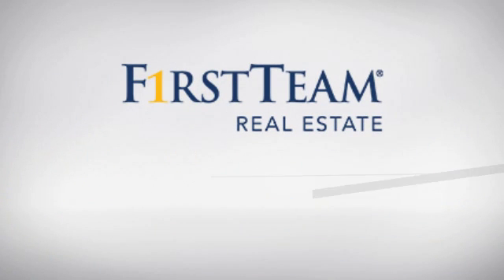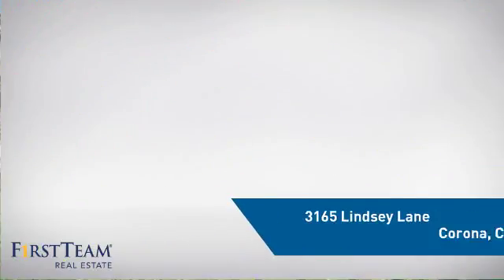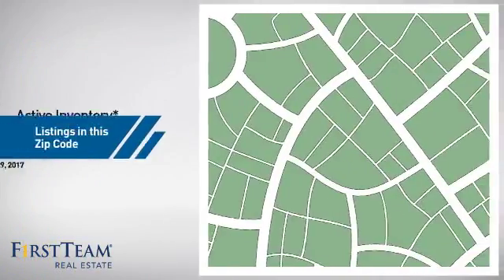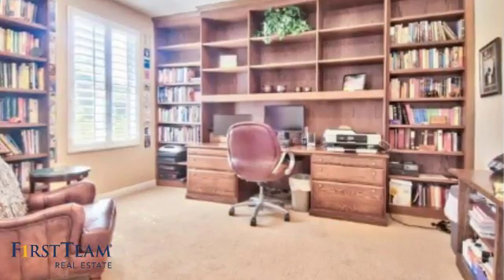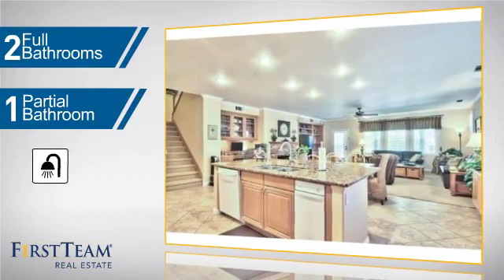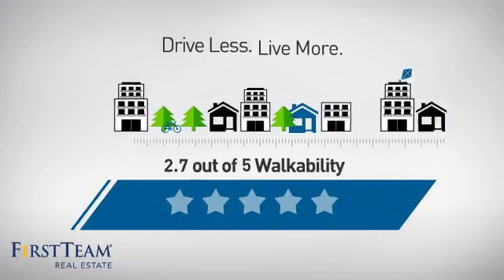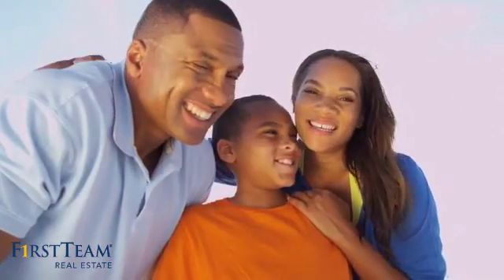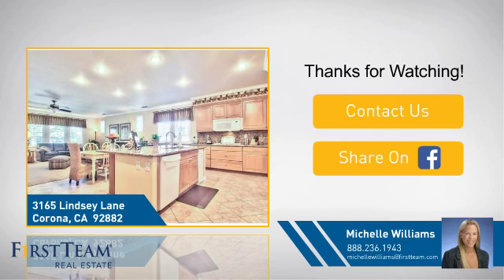3165 Lindsey Lane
A Beautiful and relaxing retreat nestled in the private neighborhood of Hidden Crest, this DR Horton home has all the amenities you are looking for! The fragrant rose garden welcomes you to the front door, as you enter, you notice high ceilings, a wide open entry with a beautiful tile pathway. A large den features many built ins and double doors for privacy. Across from the den is a stunning formal living room with a view to the formal dining room that showcases custom designer paint and wainscoting. The kitchen is well appointed with granite countertops, newer double ovens, trash compactor, stainless steel sink and pull out shelves within the maple cabinets. The large kitchen island overlooks the family room area and the extended cabinets which give you much needed storage. Plantation shutters throughout. The family room is warm and inviting with built in cabinets and a beautiful brick fireplace.  Master bedroom is a lovely en suite with two walk in closet, bathroom has dual vanities, deep soaker tub, and a renovated shower. Bonus is a loft that is about 400 square feet that is its own space for an office or play space and has an extra storage closet.  In the backyard, Palm trees and a palapa make you feel the tropical vibe, low maintenance yard has simulated grass and stylized stamped concrete and brick designs. Other features include built in bbq and bar, along with a wood pergola. Nice extras like built in cabinets in the garage & a storage shed on the side of the house.